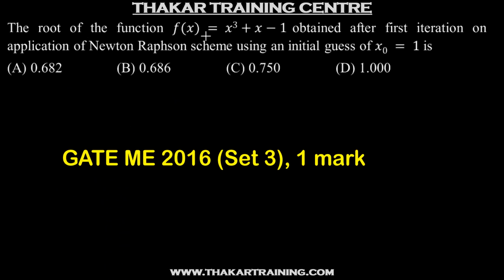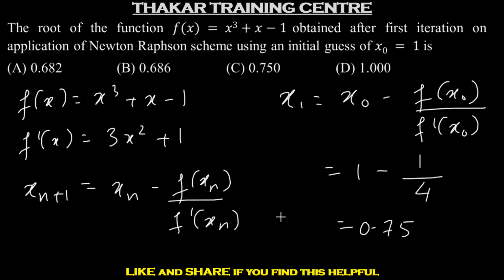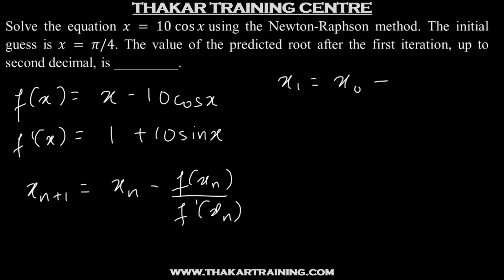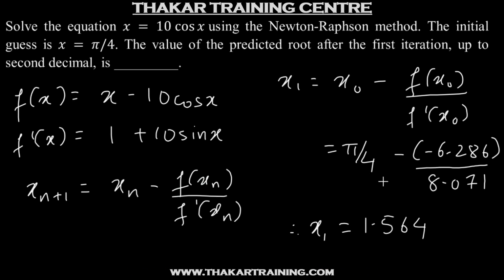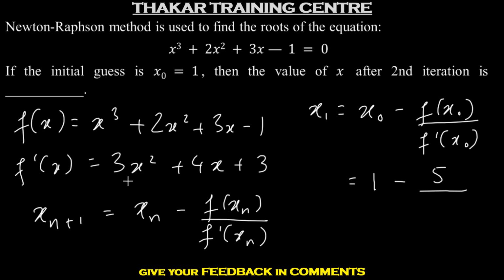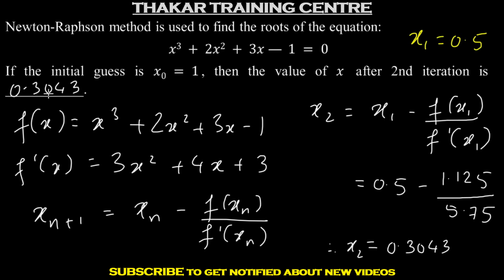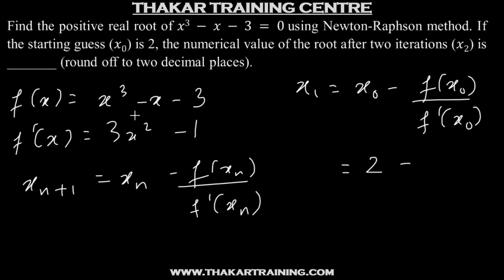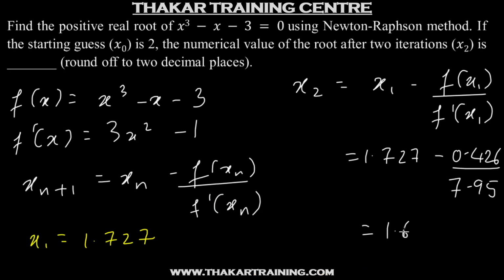GATE Solutions | Engineering Mathematics | Newton Raphson Method | ME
GATE Solutions for  Engineering Mathematics Newton Raphson Method from ME are discussed in this video. The questions are on Newton-Raphson Method asked in previous year papers of GATE Mechanical Engineering. Numerical Methods is one of the important topics for GATE Mechanical Engineering from Engineering Mathematics section of GATE syllabus as questions are frequently  asked from this topic. This video will be helpful to students in their GATE preparation.

Watch other videos on Engineering Mathematics for GATE

Timestamps:

00:00 GATE ME 2016 (Set 3) 1 mark question on Numerical Methods (Newton Raphson Method)
01:05 GATE ME 2016 (Set 1) 1 mark question on Numerical Methods (Newton Raphson Method)
02:41 GATE ME 2015 (Set 3) 2 marks question on Numerical Methods (Newton Raphson Method)
04:28 GATE ME 2021 (Set 2) 2 marks question on Numerical Methods (Newton Raphson Method)